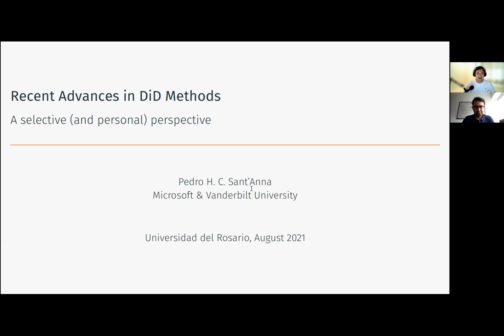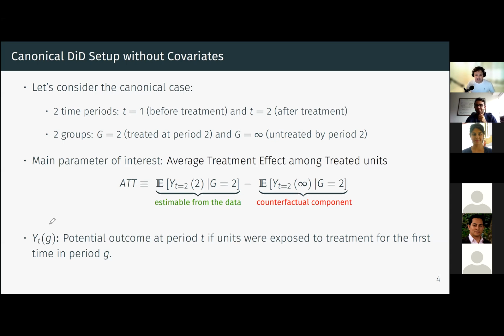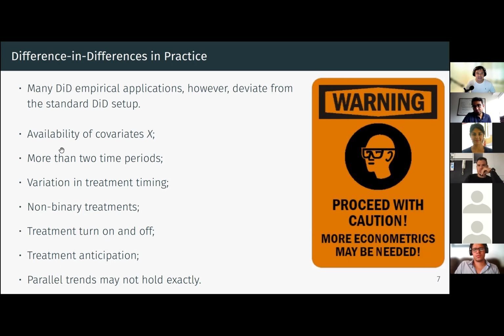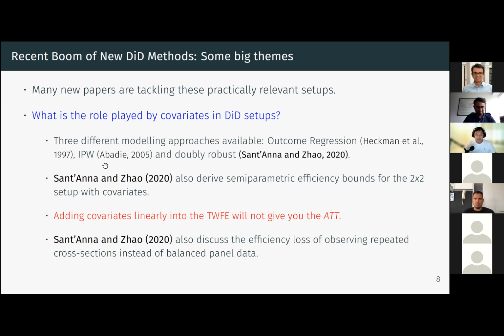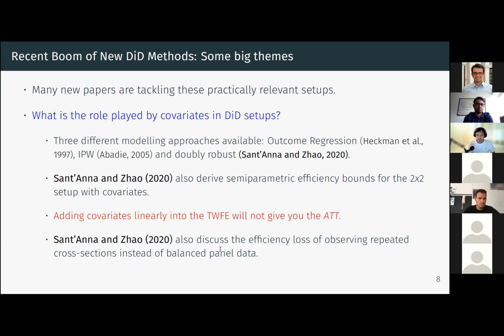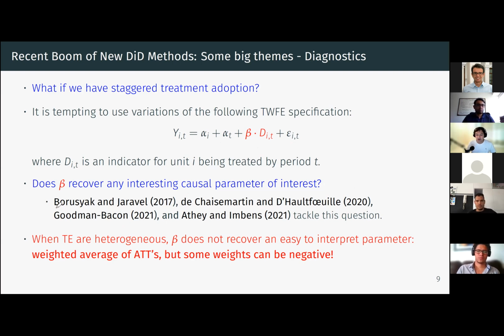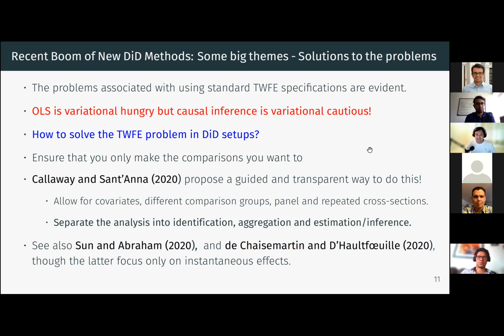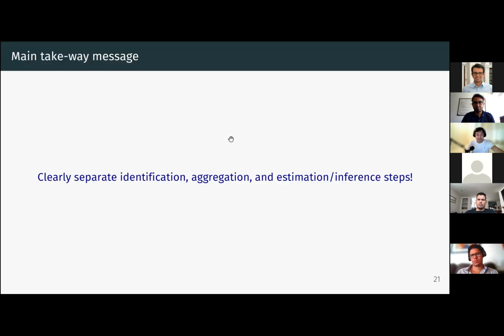Recent Advances in the Differences in Differences Methods (Pedro Sant'Anna)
Talk by Pedro Sant'Anna (Vanderbilt University and Microsoft) during the inaugural session at the Applied Microeconomics Workshop (Universidad del Rosario). August 18th, 2021.